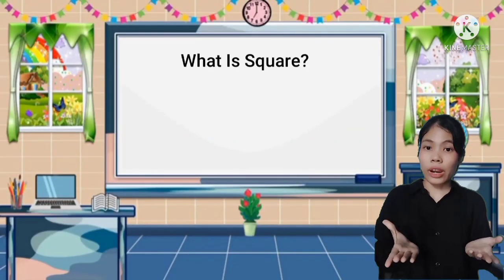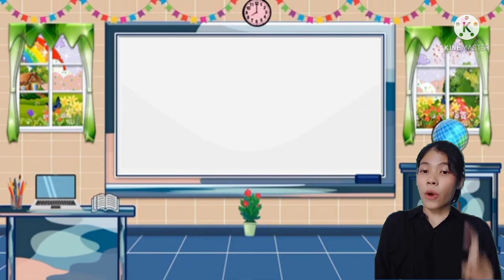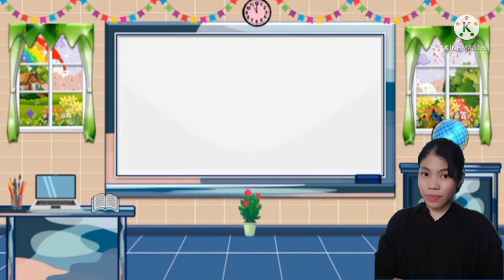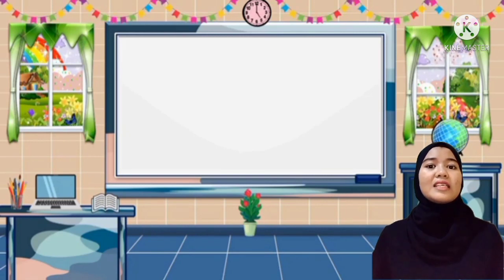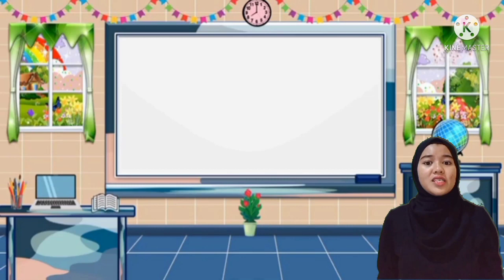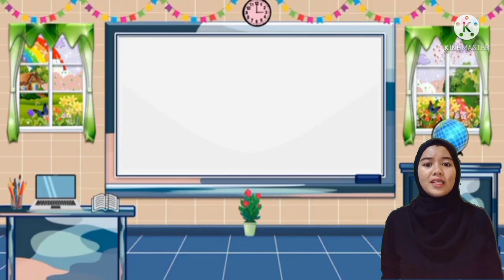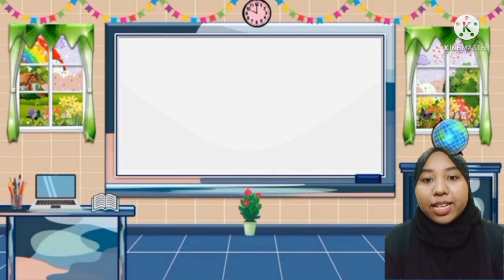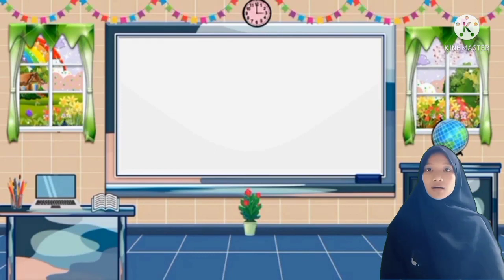Two Dimensional Object - Teaching Video Project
This video is presented by a group of three and was made to fulfill an assignment in English Mathematics Education.

The topic of the video is Area and Perimeter of Two Dimensional Objects and its Application in Daily Life.

Members of three groups, namely:
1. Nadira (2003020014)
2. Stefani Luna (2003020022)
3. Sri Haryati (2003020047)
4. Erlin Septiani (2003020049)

We hope that this video can add insight to the audience.